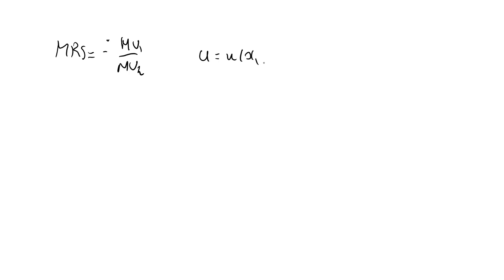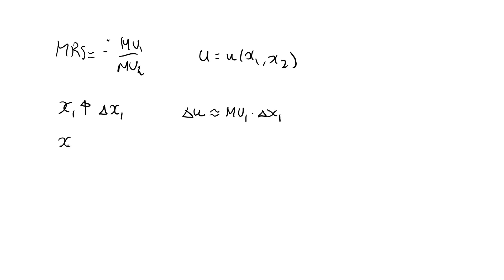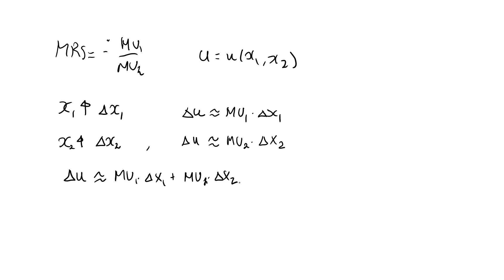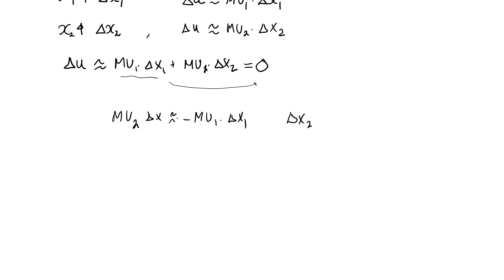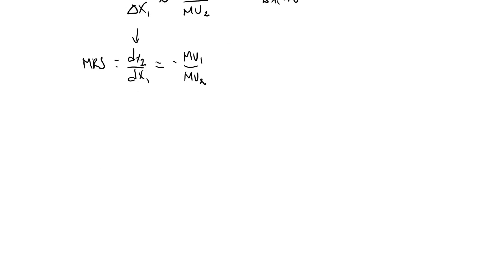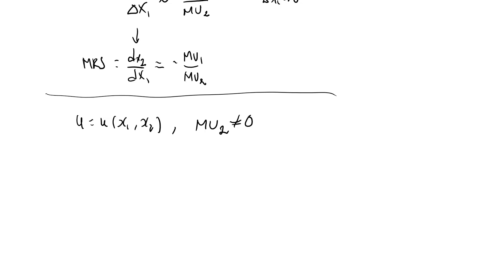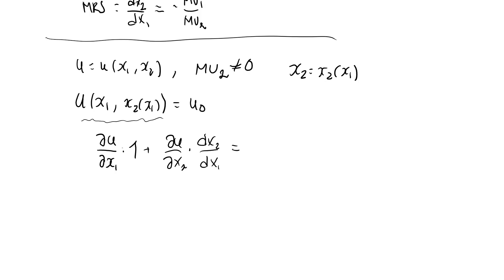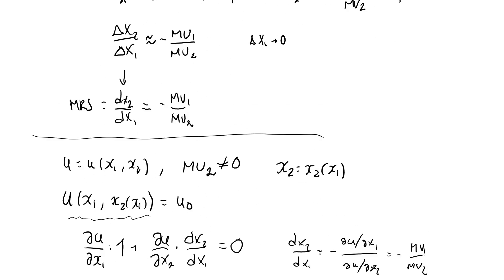MRS and marginal utility